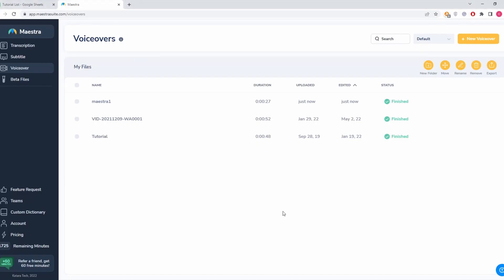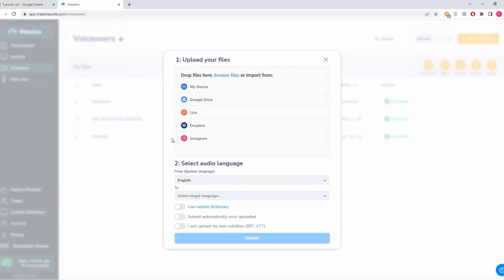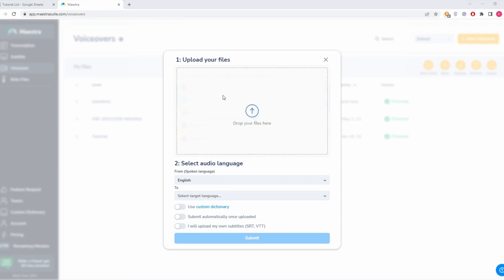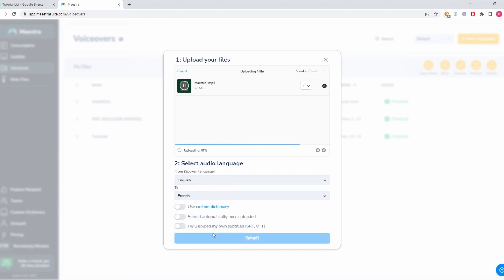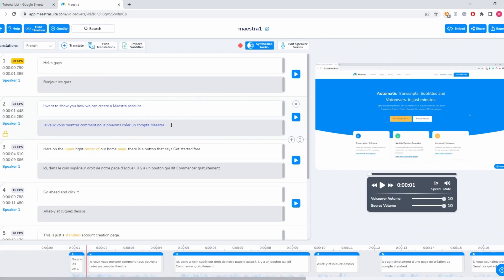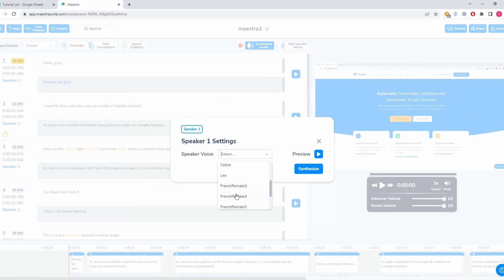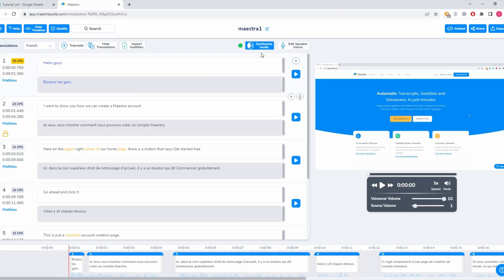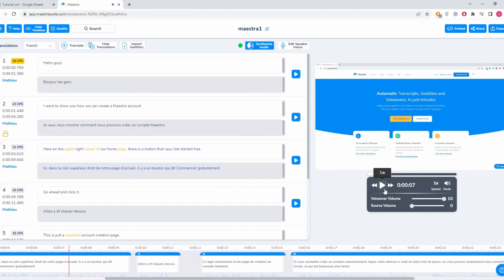How to generate an AI voiceover for your media using Maestra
Maestra's voiceover generator allows users to generate voiceovers in over 80 languages. Choose from a diverse portfolio of AI-generated neural voices to find the perfect match and reach a global audience through boosting your media channel's accessibility.

In this quick tutorial, we cover:
00:00 How to upload files to Maestra’s cloud
00:40 Translating after uploading
01:10 Selecting voices, synthesizing audio and adjusting volume

Maestra is a platform where you can easily generate transcripts, subtitles and voiceovers in minutes. We have over 80 languages in our database so that users can translate voiceovers and subtitles to maximize the accessibility of their content and reach a global audience.

We post relevant and updated information about accessibility and reaching more viewers on our blog.